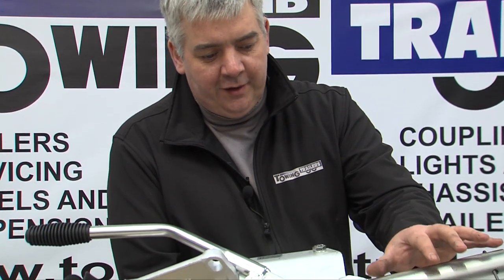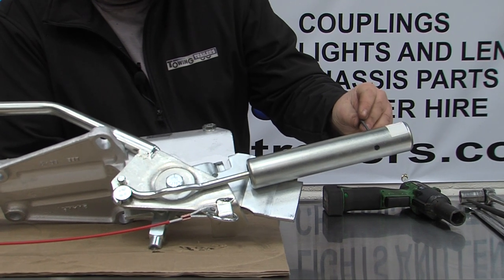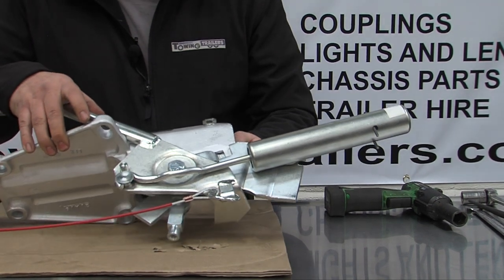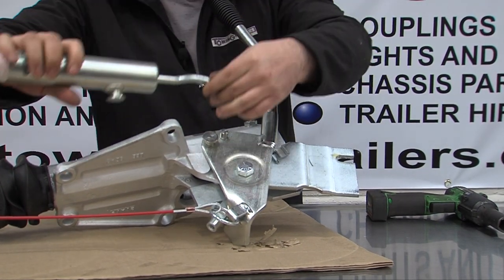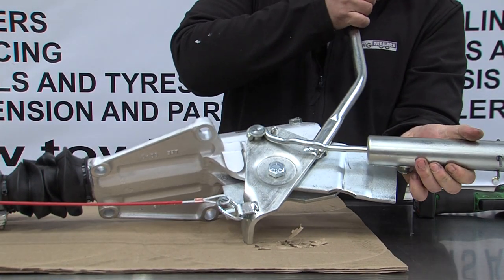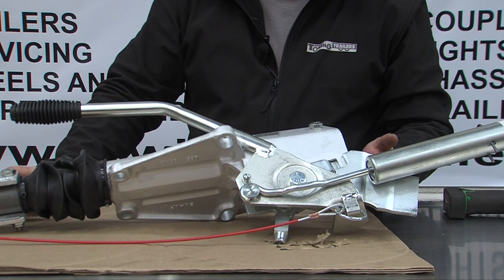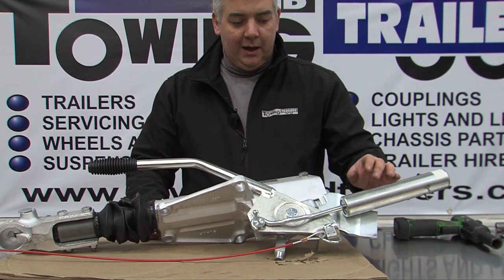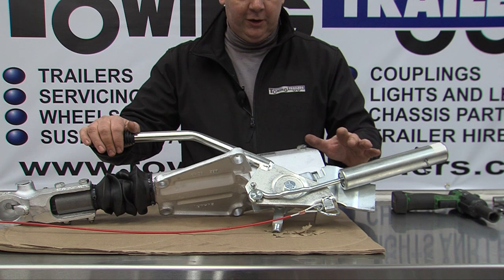How to change an energy store on a Bradley coupling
The Energy store / spring assembly is an important part of a trailer coupling, it keeps pressure on the handbrake stopping it rolling away.

With trailer brakes having an auto reverse mechanism that shrinks the brake shoes as the trailer is reversed. The energy store will keep applying the brake further if it is left on the handbrake and the auto reverse mechanism is triggered.

If a trailer brakes away the handbrake will be activated by the brake away cable the energy store is the part that keeps handbrake on and stops the trailer.

These can corrode up stopping them from operating correctly.

Bradley Kit 3259 energy store for 2600kg and greater couplings body length approx 240mm

Bradley Kit 3260 energy store for 2000 kg and lower couplings body length approx 265mm

For other Bradley coupling parts please use the address below

We have many more videos on youtube to do with the repairs, maintenance of trailers and identifying trailer parts.

or visit our trade counter at

The workshop depot
Sandy lane
Worksop
Notts
S80 3EZ

We have a website with some other information on repairing and maintaining trailers @